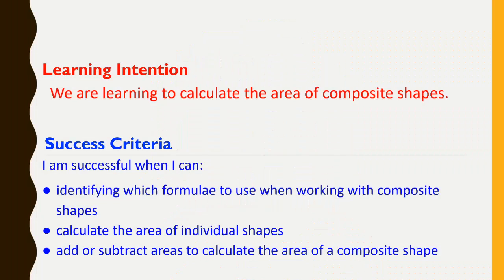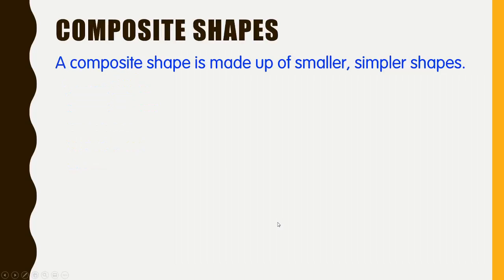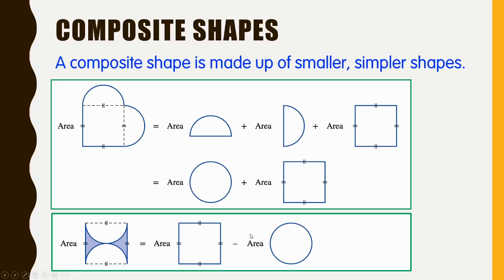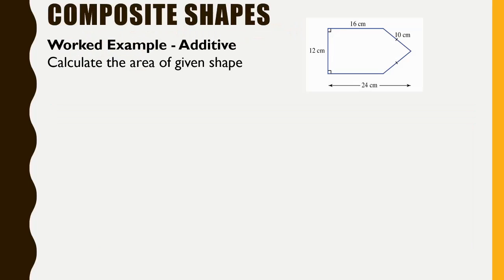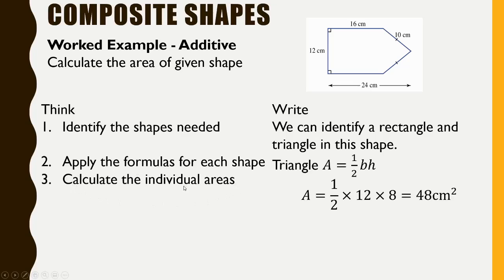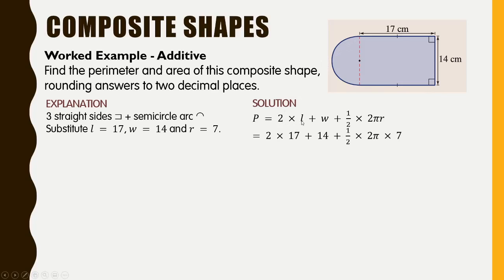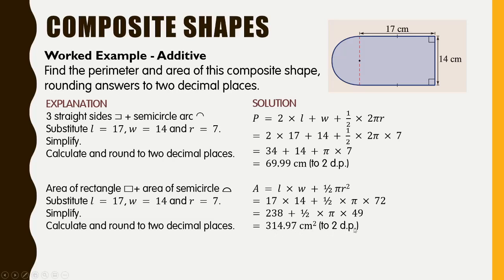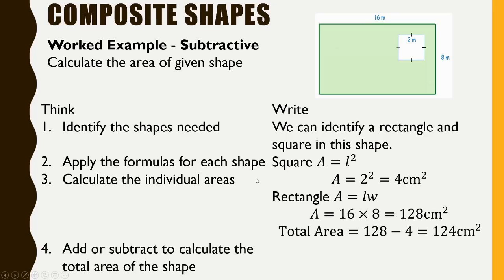Lesson 5 Composite Shapes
Looking at how to calculate the perimeter and area of composite shapes